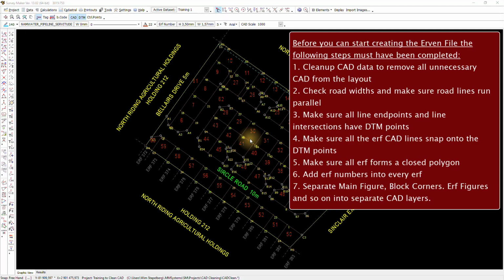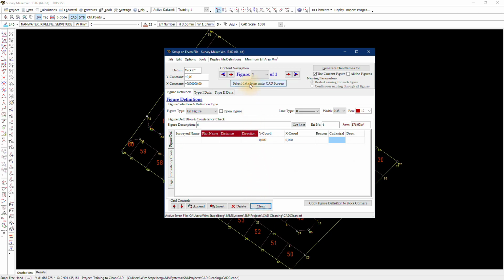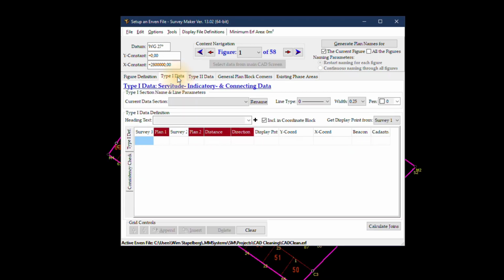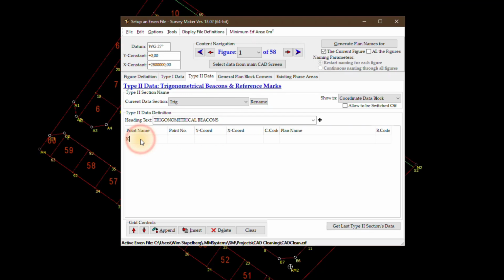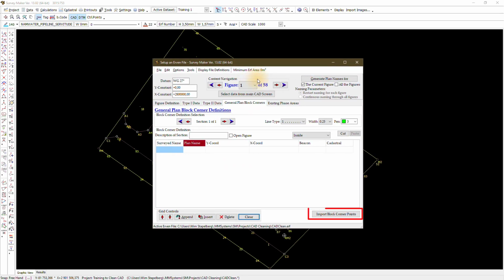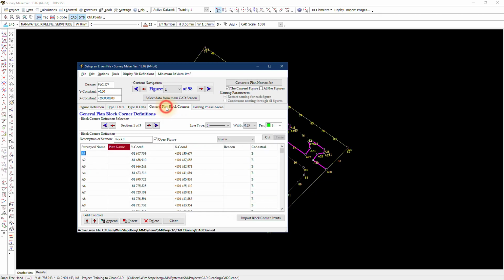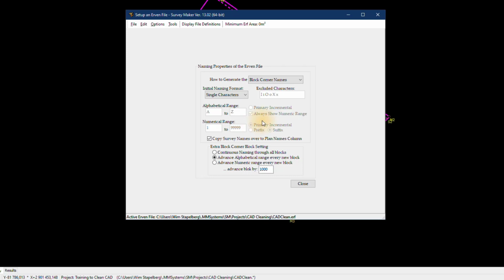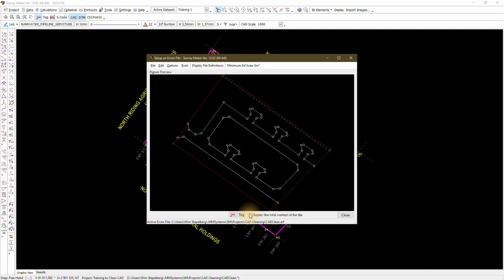Creating an Erven File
Learn how to create an Erven file that will be use to generate a Cadastral Plan with in Survey Maker.

Table of Contents:

00:00 - Introduction
00:43 - Erven file different methods
02:54 - Add Main Figure
03:53 - Add the Erfs
05:52 - Type 1 Data
07:16 - Type 2 Data Trigs
09:34 - Reference Marks
10:31 - Block Corners
12:55 - Save Erven File
15:01 - Assign Plan Names
18:32 - Reset Area and Dimensions
19:09 - Add an Excluded Figure